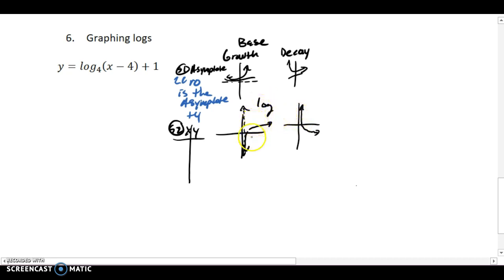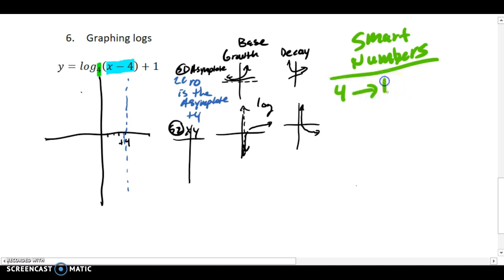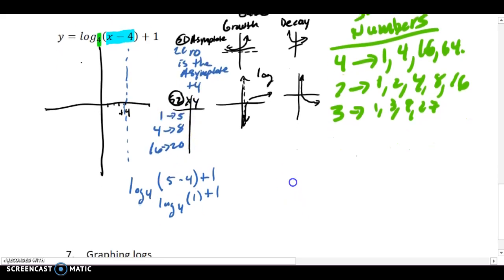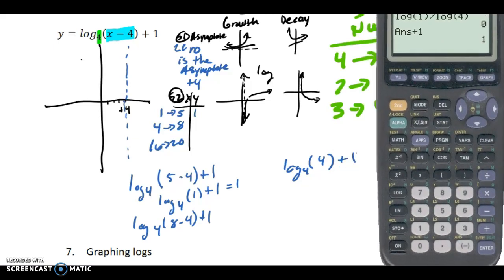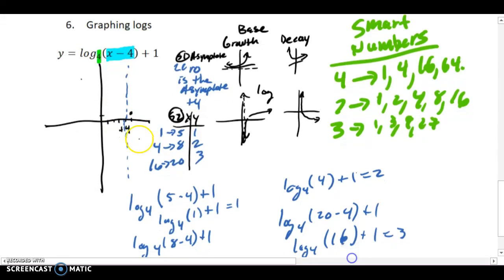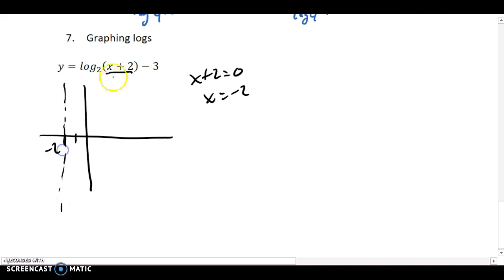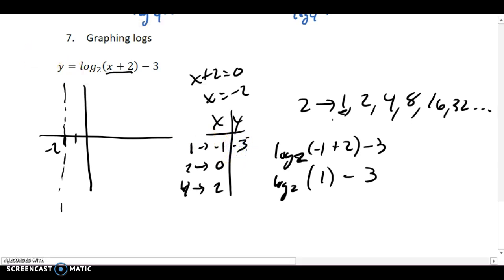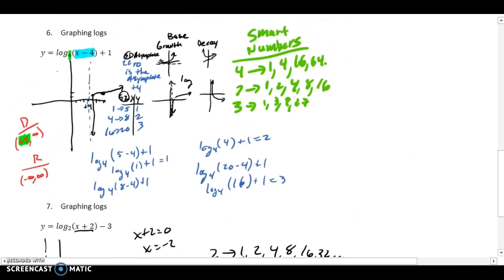Graphing and Using Logs Part 2 - Notes